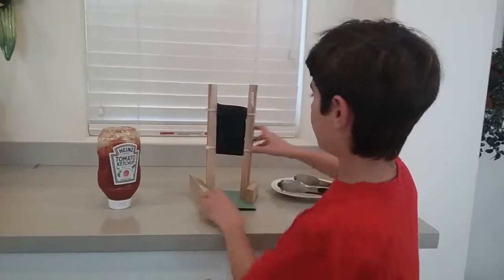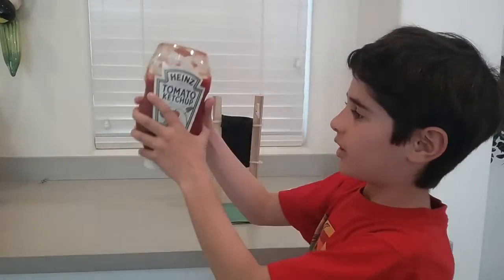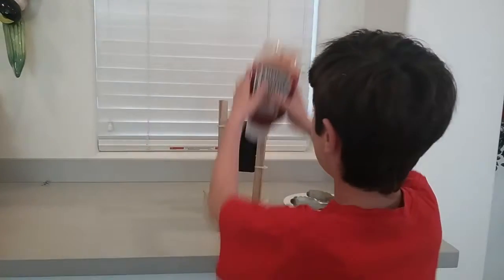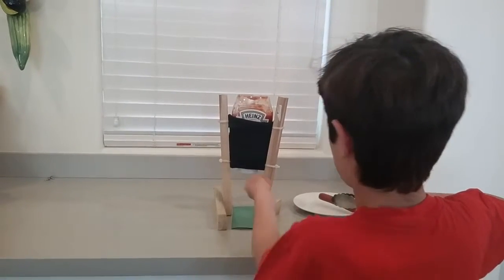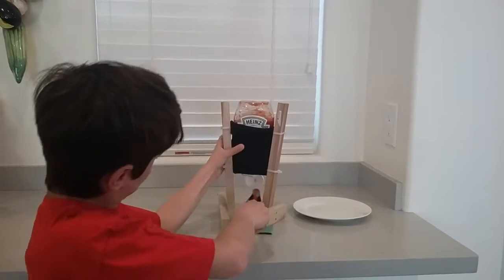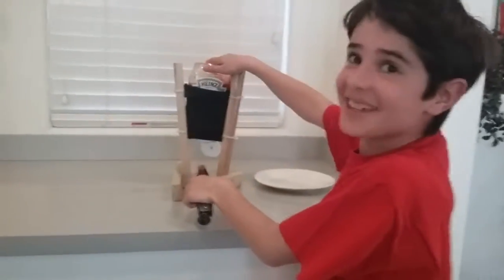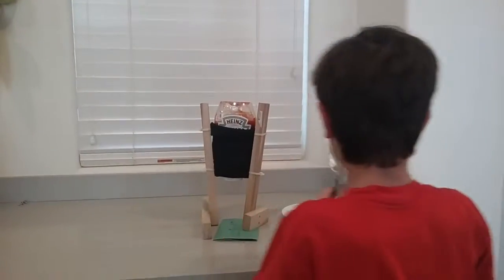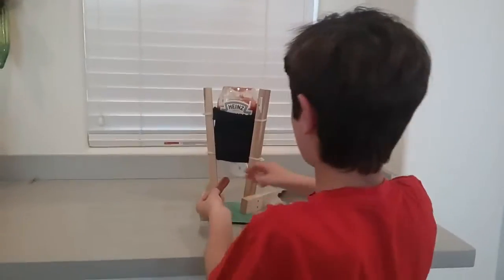Ketchup machine commercial (gone wrong)!!